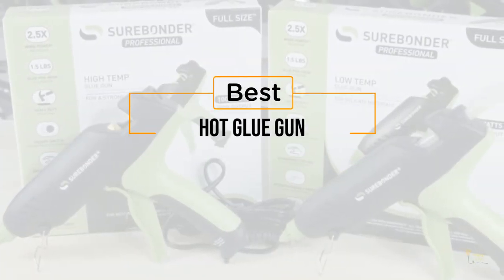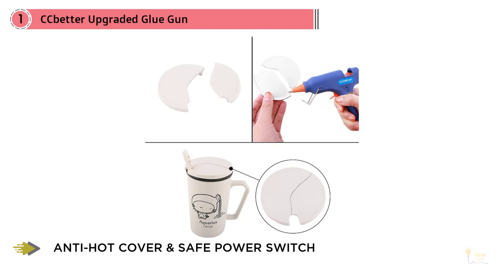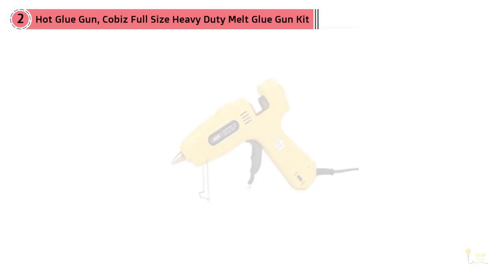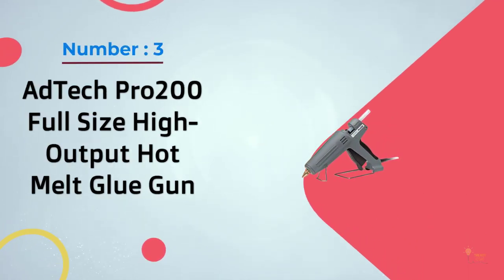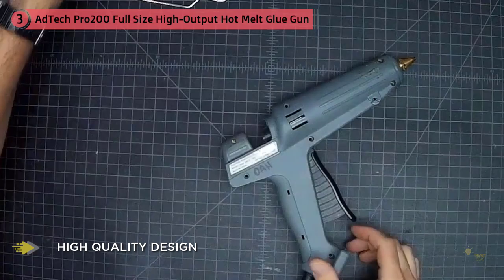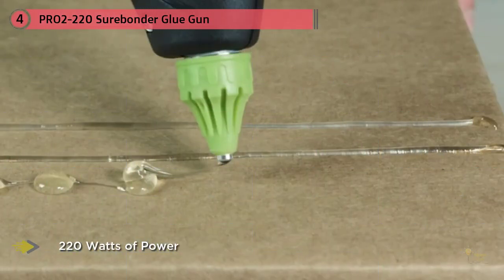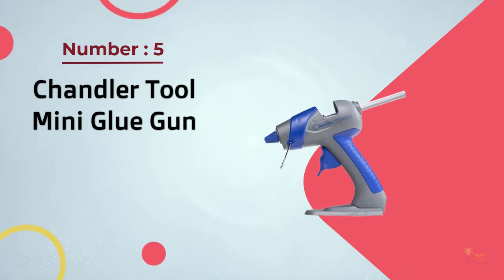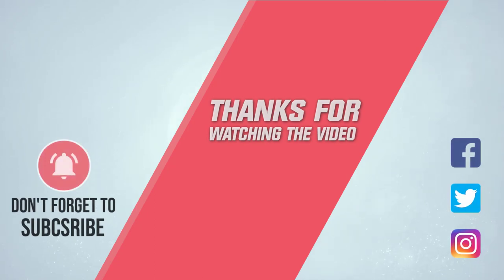Top 5 Best Hot Glue Guns Review in 2024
Best Hot Glue Gun featured in this video-
0:27 NO.1. CCbetter Upgraded Glue Gun
1:13 NO.2. Hot Glue Gun, Cobiz Full Size 60/100W Dual Power High Temp Heavy Duty Melt Glue Gun Kit
1:59 NO.3. AdTech Pro200 Full Size High-Output Hot Melt Glue Gun
2:48 NO.4. PRO2-220 Surebonder Glue Gun
3:43 NO.5. Chandler Tool Mini Glue Gun -

What Is A Hot Glue Gun?
A hot glue gun is a crucial device for anybody intrigued by expressions and artwork undertakings or performing DIY home fixes. It works rapidly and conveys a progression of warmed glue that is equipped for restricting practically any article. Besides, in contrast to other restricting gadgets, a glue gun can be utilized on anything including wood, texture, stone, glass, metal, plastic, and froth. However, there are a lot of brands out there asserting that their model is ideal.

Furthermore, with things like force, execution, size, temperature, and configuration to consider, choosing which glue gun is directly for you can get somewhat precarious. Fortunately, we're here to make your life simpler. In this article, we're going to show you the best 10 hot glue guns available today. On the whole, we're going to disclose to you more about this flexible handheld device and what you should search for when you choose to buy one.

What is the best Hot Glue Gun?
We strive to review as many products as we can, read realtime reviews, and made our own ranking. We welcome all your comments.